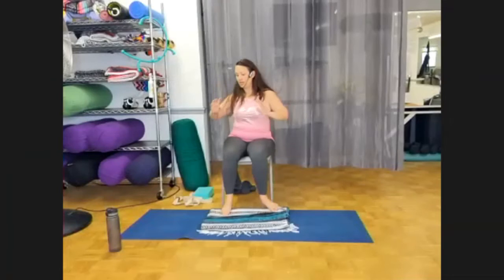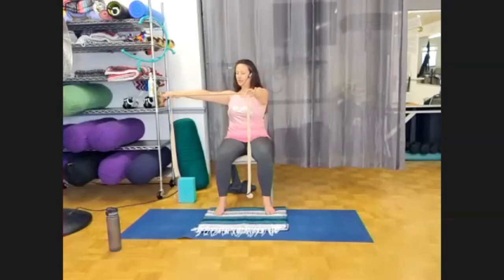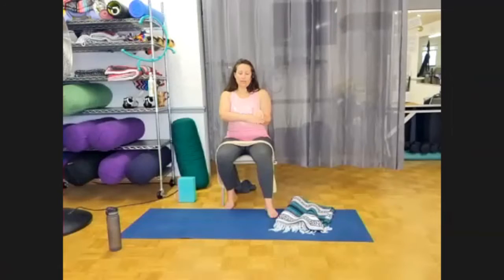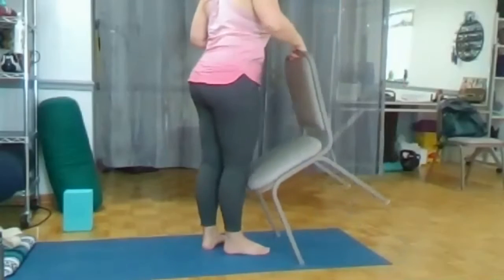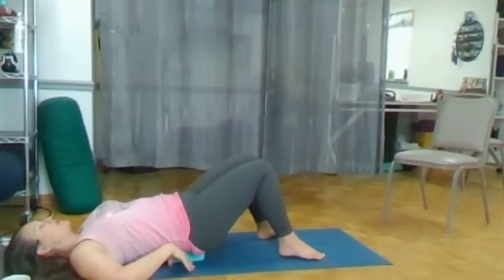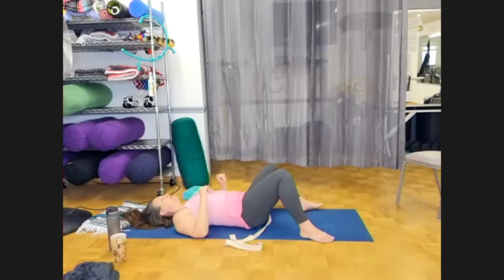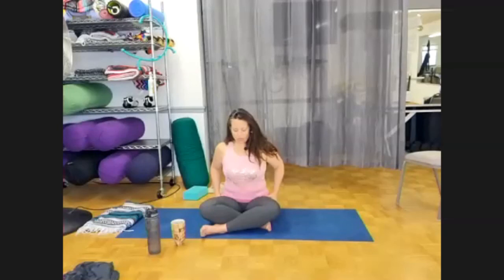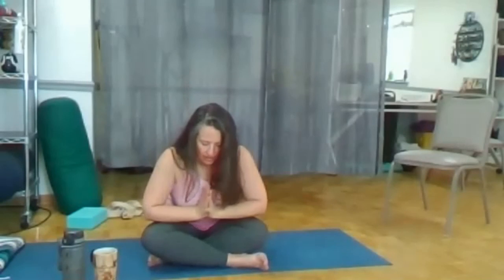2021 05 25 Yoga Class